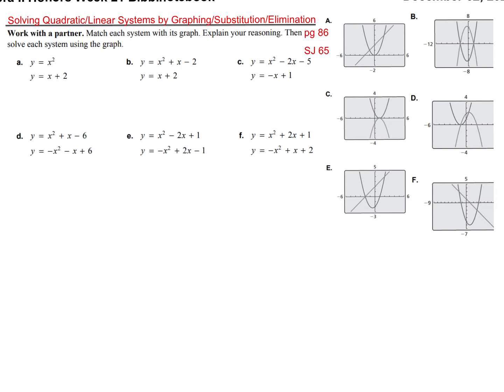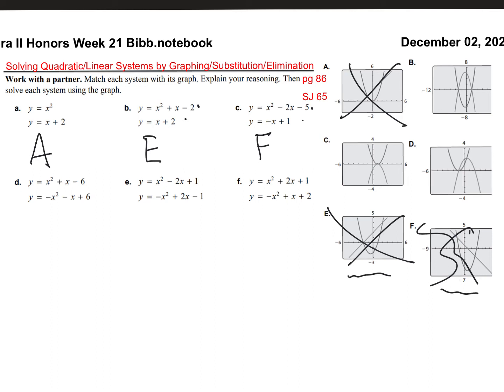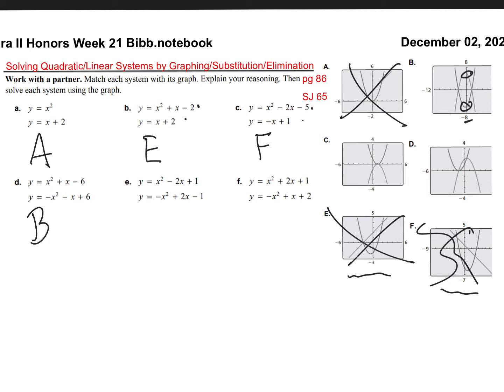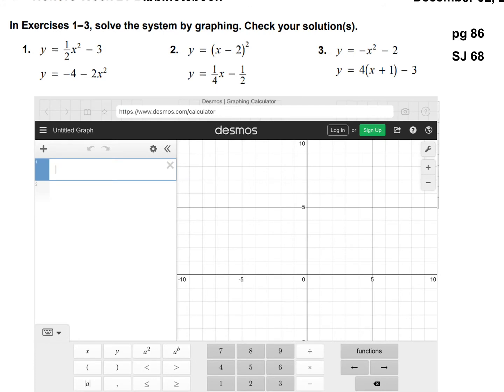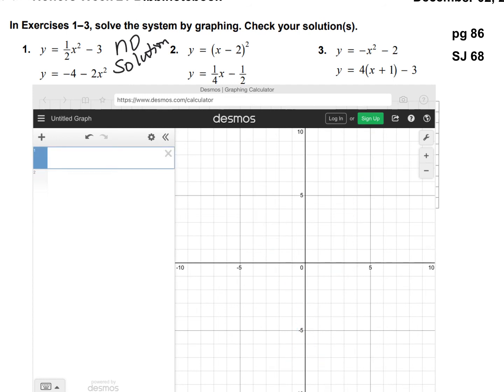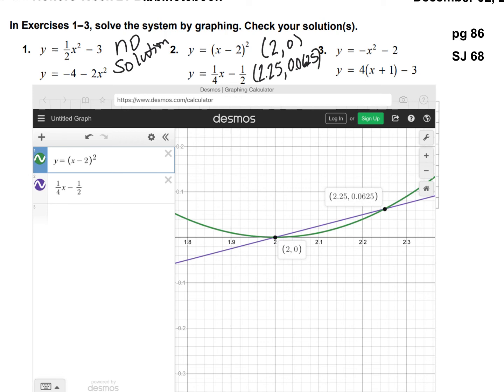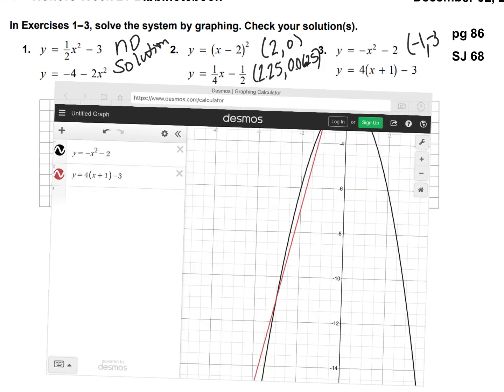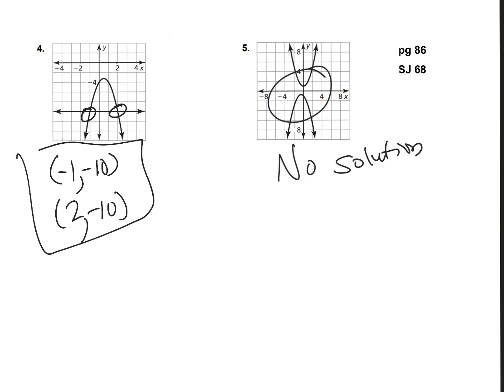Algebra II Honors Week 21 Bibb.mp4